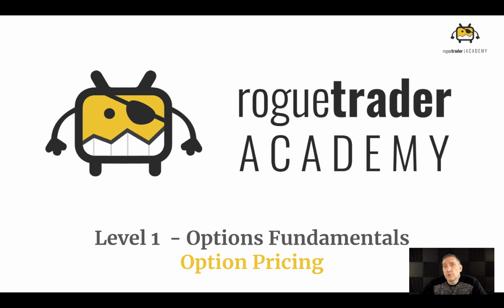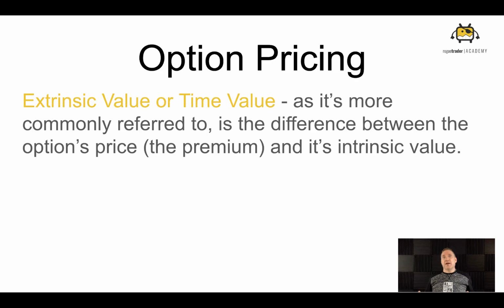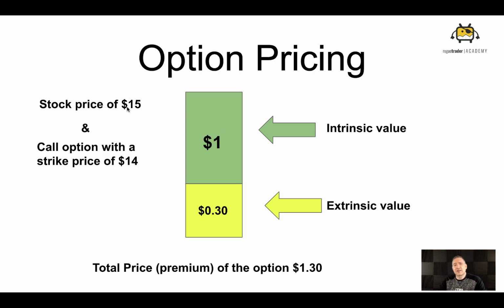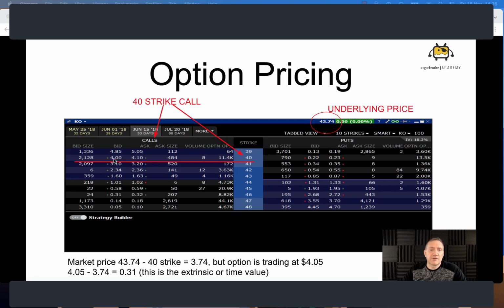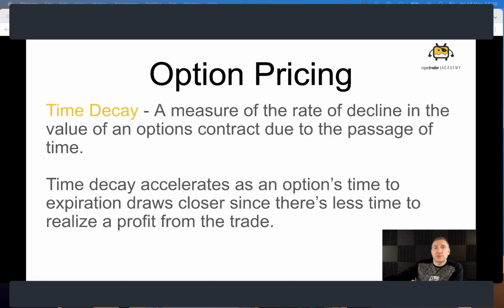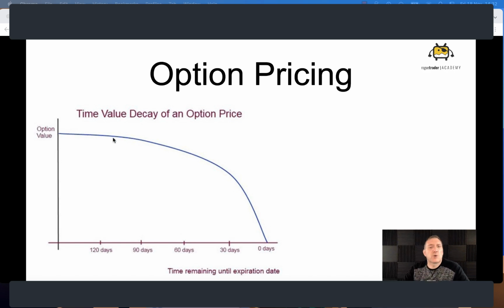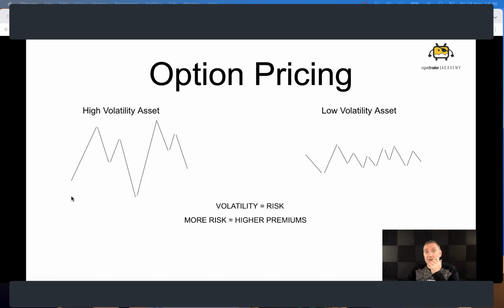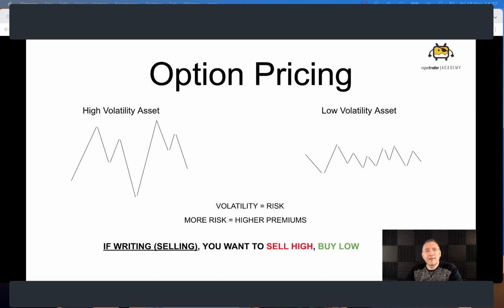1.3 Options Pricing Explained: Intrinsic vs Extrinsic Value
This video explains the fundamentals of options pricing, breaking it down into intrinsic value and extrinsic value. It illustrates how these components contribute to the total premium of an option and discusses the concept of time decay, highlighting its acceleration as expiration approaches. The presentation also touches on the relationship between volatility, risk, and option premiums, providing a foundational understanding for anyone interested in options trading.

Chapters
0:00 Intrinsic and Extrinsic Value
2:22 Extrinsic or Time Value
4:19 Option premium: chart
5:19 Trading screen pricing explained
8:03 Time decay
11:34 Volatility
16:08 Volatility explained

Rogue Traders Live: Real-time trading floor streamed 5 days/week. Watch pro traders execute unfiltered trades in stocks, options, futures, crypto & more. See order flow, inflection points, hedging, mean reversion, volatility strategies, and raw market decisions live.